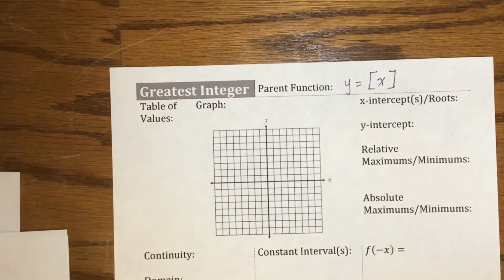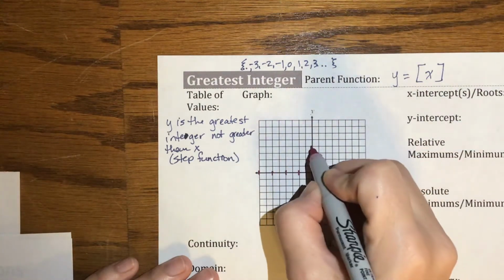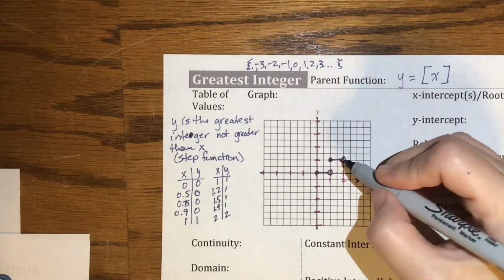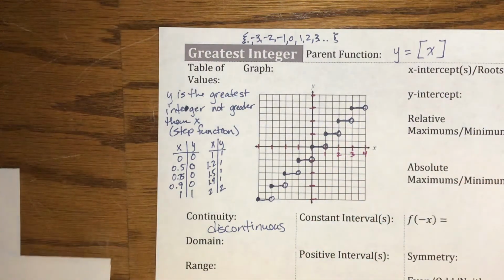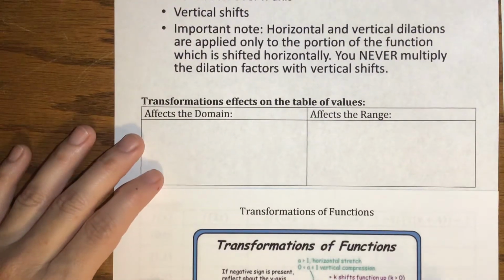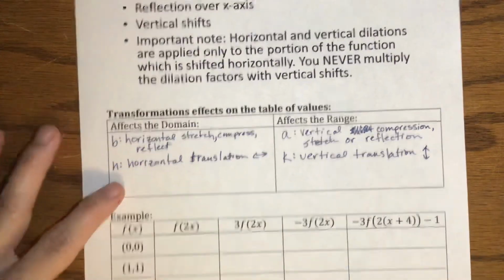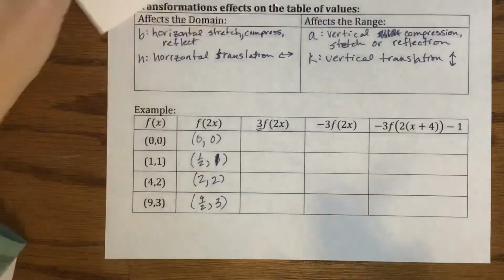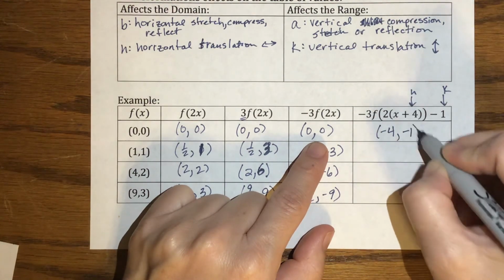Finishing the Booklet